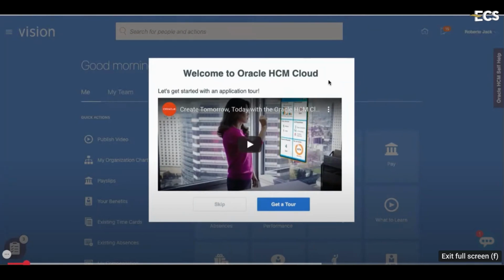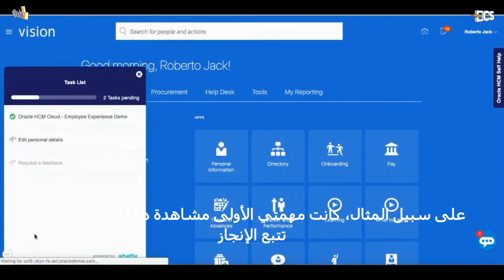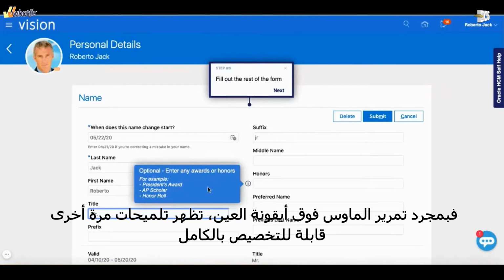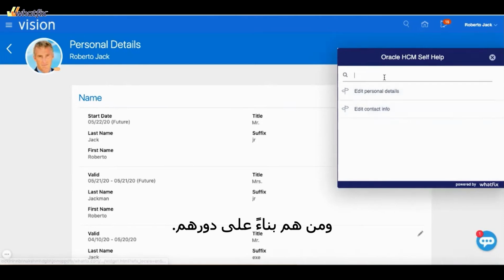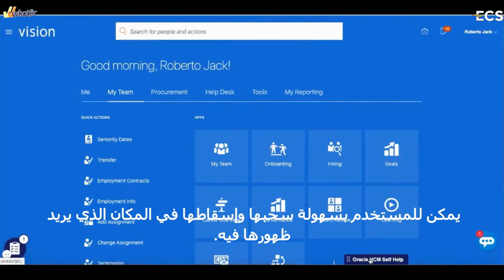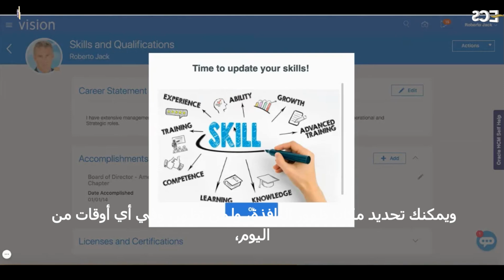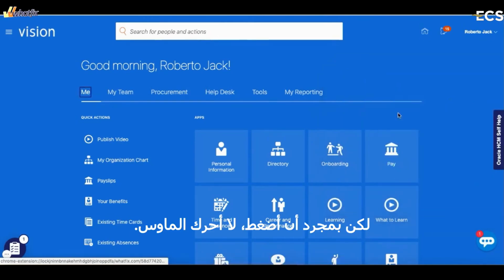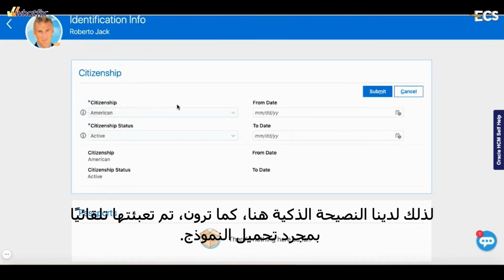Whatfix For Oracle